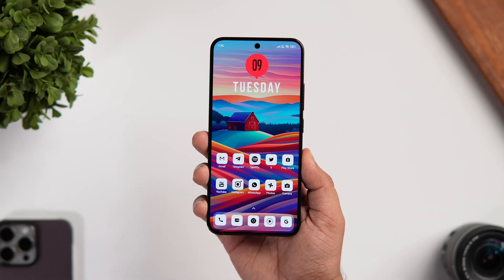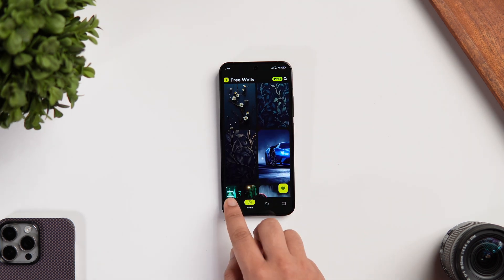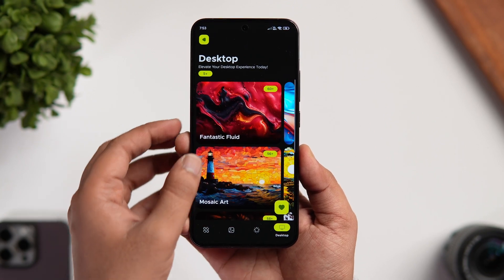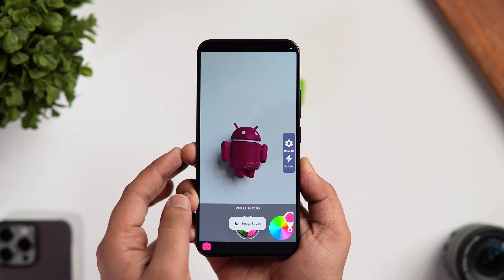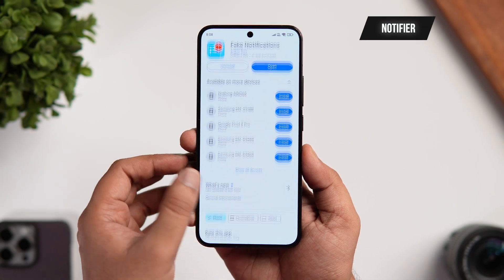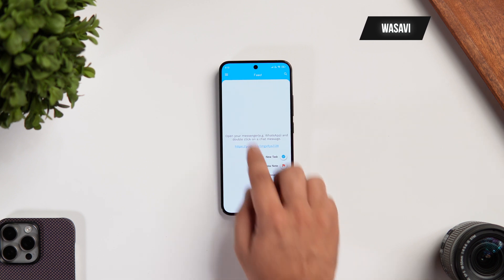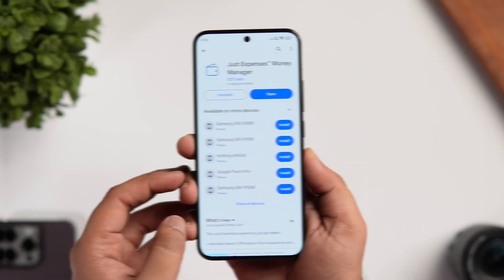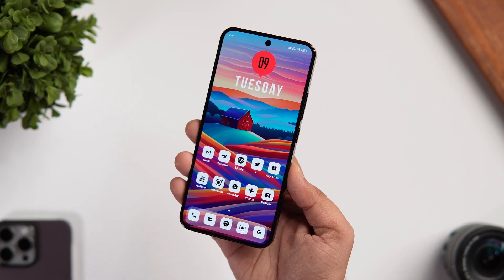6 MIND BLOWING Free Android Apps You Need To INSTALL NOW - April 2024!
6 MIND BLOWING Free Android Apps You Need To INSTALL NOW - April 2024!

in this video, I'll be showing you 6 MIND BLOWING Free Android Apps that you need to install right now on your Android device. These are the best android apps for the month of April 2024

Timestamps
00:00 intro
00:28 1.
01:48 2.
02:30 3.
03:08 4.
03:47 5.
04:36 6.